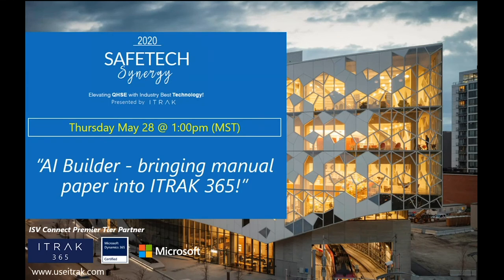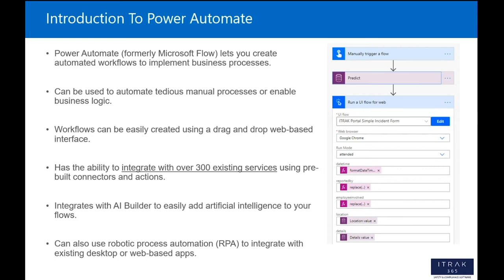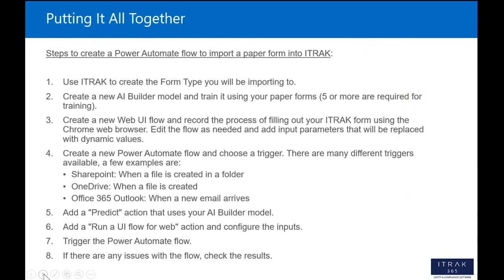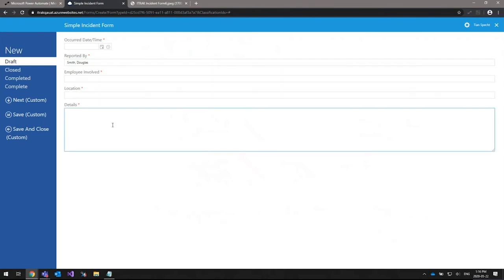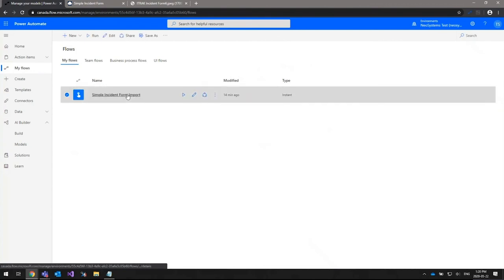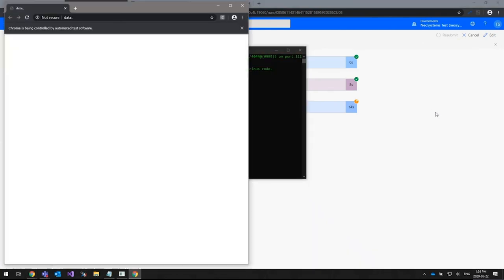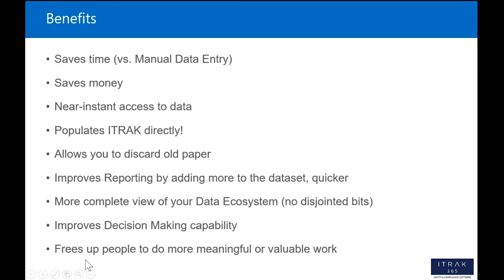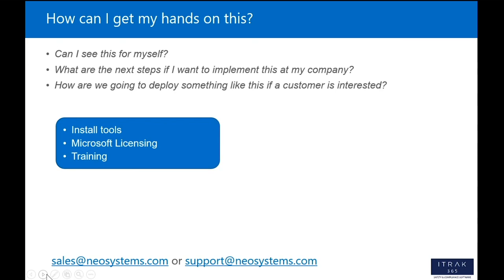ITRAK Showcase: AI Builder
Transform the value of your paper forms into real, reportable, and actionable data using Power Automate, AI Builder, and ITRAK 365!

Technology:
- Power Automate
- AI Builder
- Robotic Process Automation (RPA)
- Bringing all these together
- DEMO
Process:
- Benefits
- Example where this could help
- Feasibility/Access